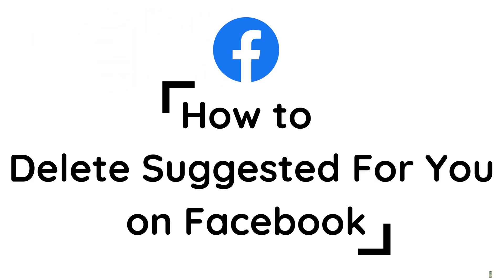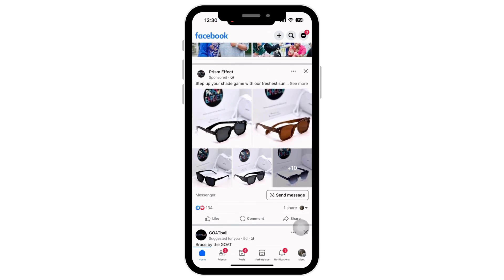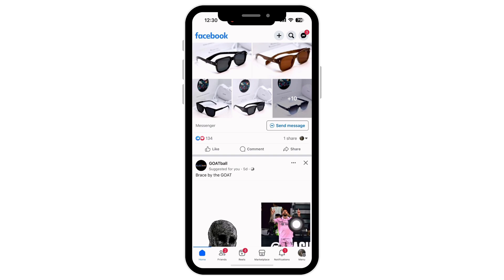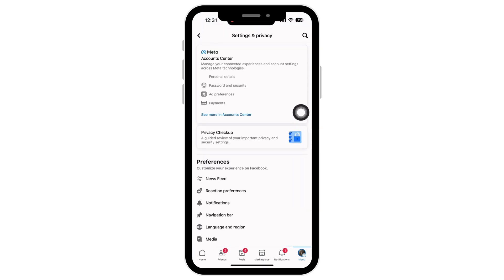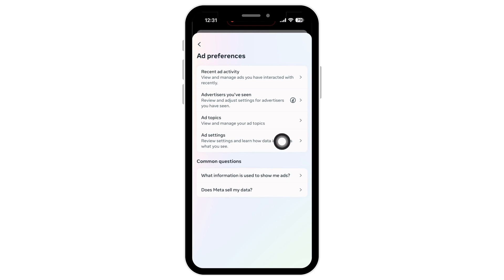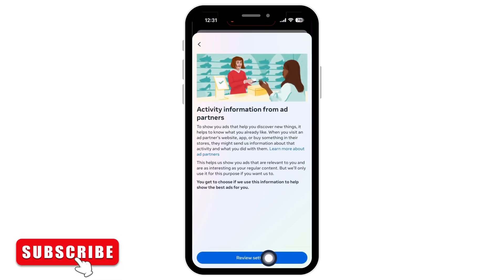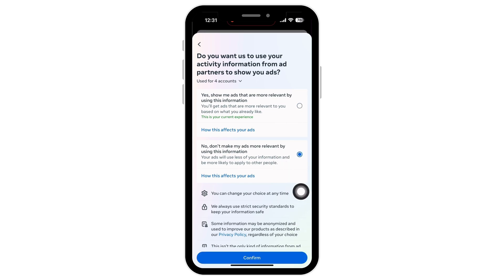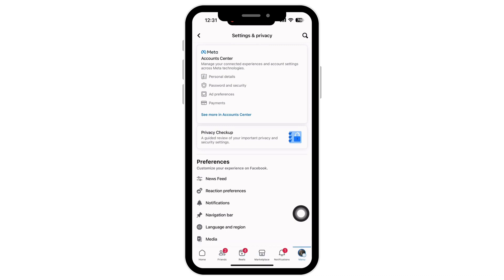How to Turn off Suggested For You ads on Facebook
Tired of seeing unwanted "Suggested For You" ads on Facebook? In this tutorial, we'll guide you step-by-step on how to turn off these ads and regain control over your Facebook feed. Say goodbye to irrelevant suggestions and enjoy a more personalized browsing experience.

⏰ 00:00 Introduction:
We'll start by addressing the annoyance of "Suggested For You" ads on Facebook and why you might want to disable them. Understand the benefits of customizing your ad preferences to enhance your social media interaction.

⏰ 00:10 How to Turn Off Suggested For You Ads on Facebook:
 Dive into the practical steps to get rid of those pesky ads. We'll navigate through Facebook's settings, showing you how to adjust your ad preferences and choose the content you actually want to see.

Enjoy a more tailored and enjoyable Facebook experience by taking control of your ad suggestions.